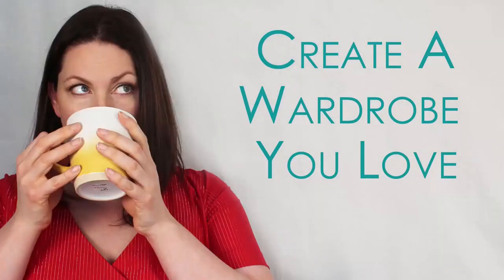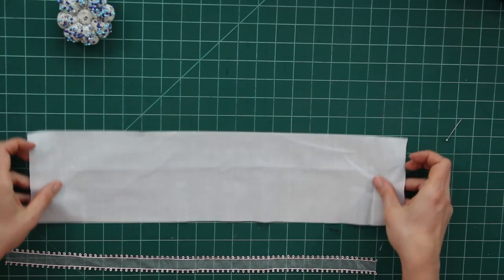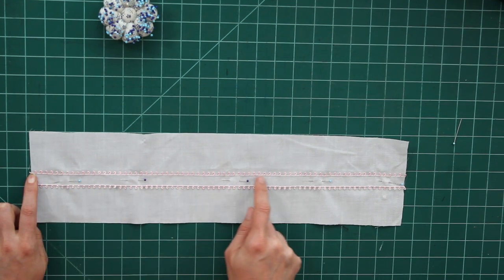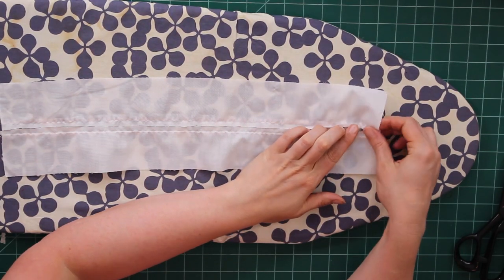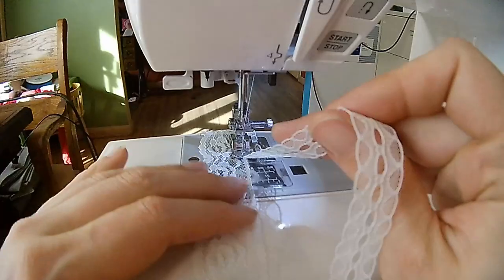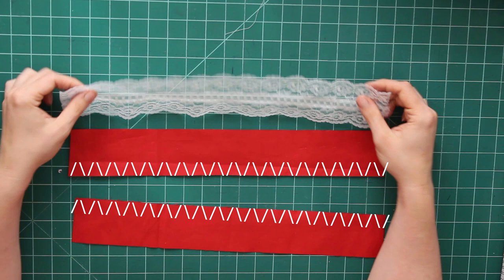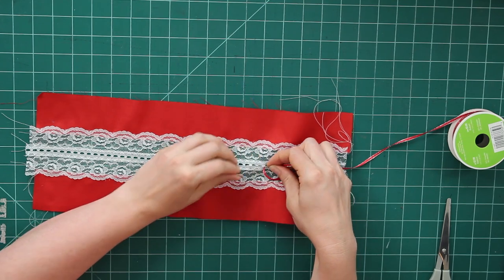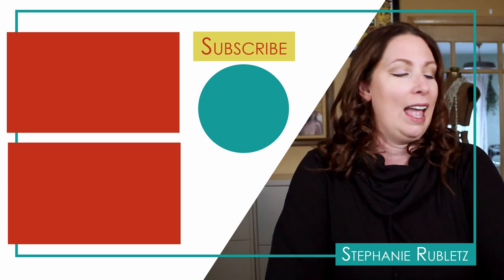BEGINNER LACE INSERTION || How To Do Lace Insertion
Demo begins at 2:29
There are so many ways to do lace insertion. Several machine stitches and hand stitches can give a very couture look. While those methods of lace insertion are beautiful, this video is about beginner skills. A starting point.

This is a simple way to level up a sewing project. Give it a try!